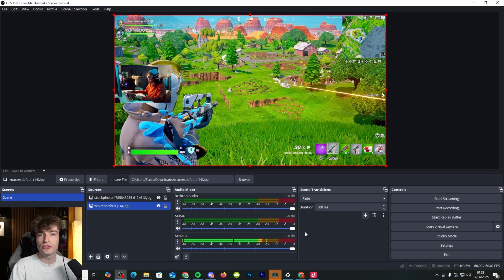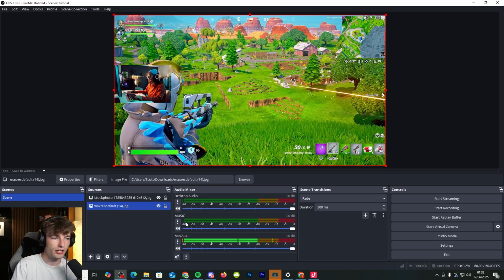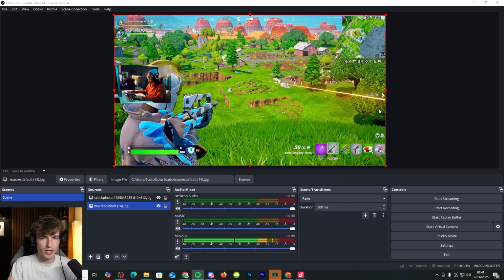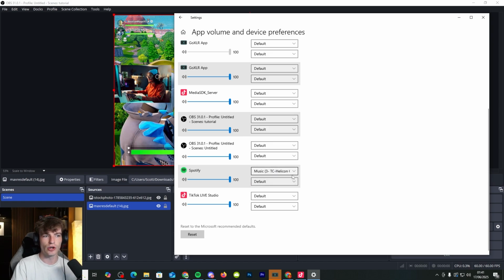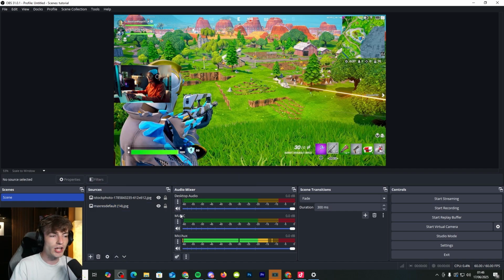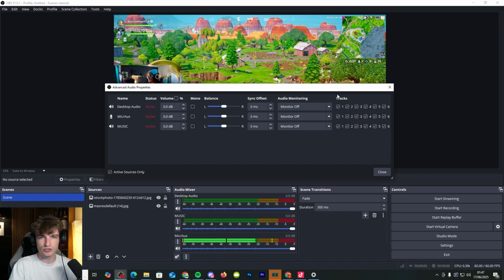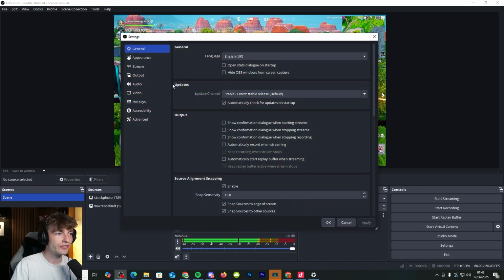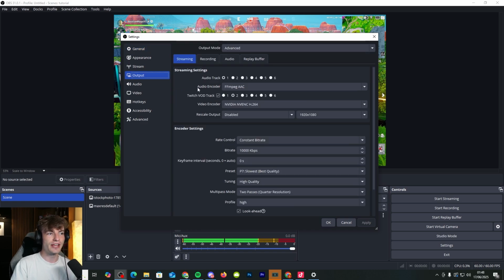How To REMOVE Music From Your Twitch VOD (Avoids DMCA)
Learn how to automatically remove music from your Twitch VODs while keeping it live on stream, so you can avoid DMCA issues without ruining the viewer experience.

0:00 - Intro
0:17 - Set up separate music capture
2:02 - Set up audio tracks
3:23 - Remove music from twitch VOD